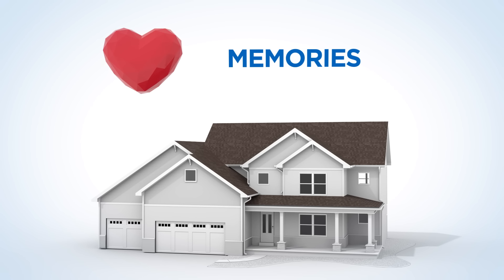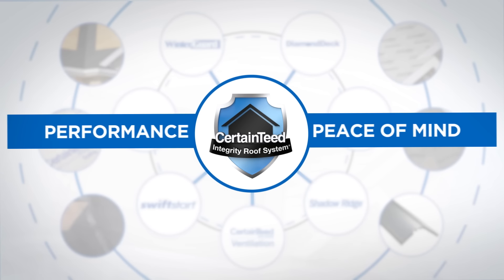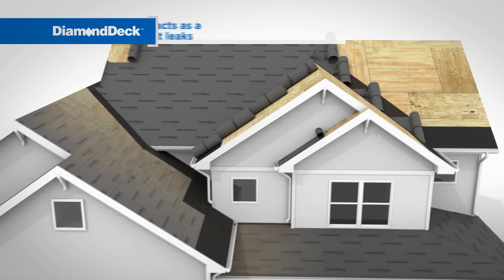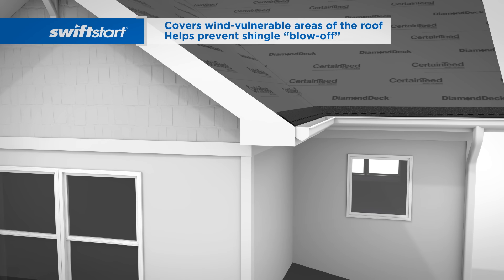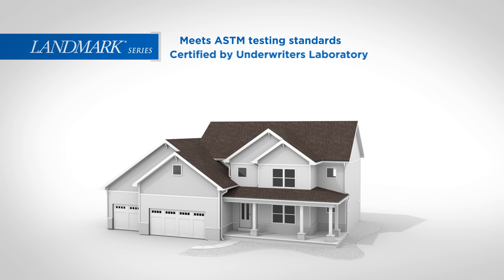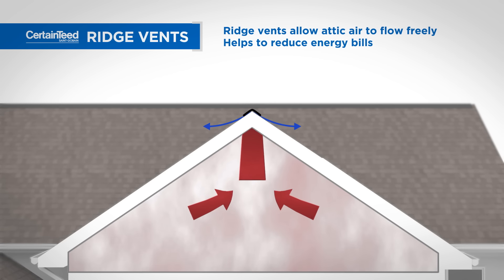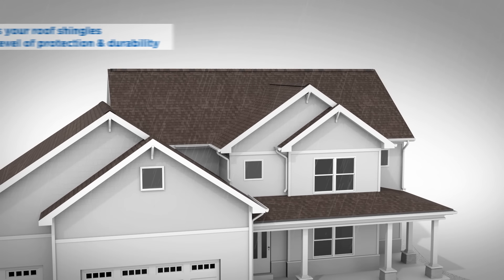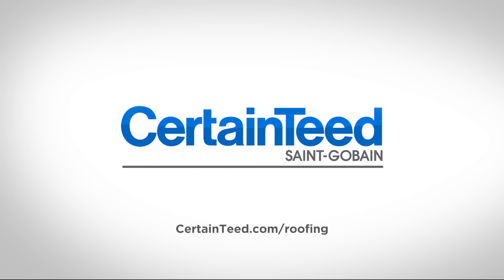The CertainTeed Integrity Roof System®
A superior roof is stronger than the sum of its parts. A quality roofing system involves the underlayments, shingles, accessory products, and ventilation all working together. Day after day, year after year. At CertainTeed, we call that the Integrity Roof System®. The Integrity Roof System is designed to provide optimum performance -- no matter how bad the weather conditions are.